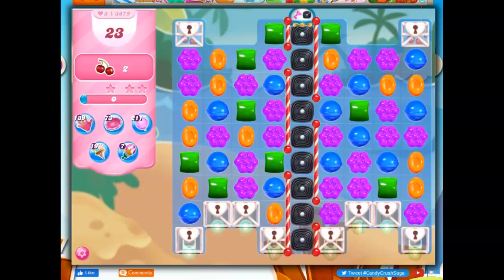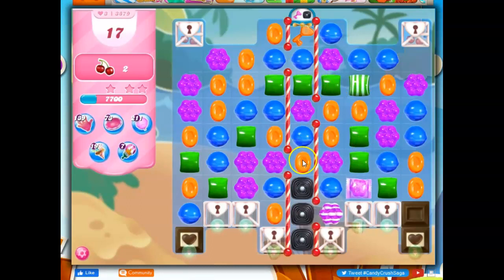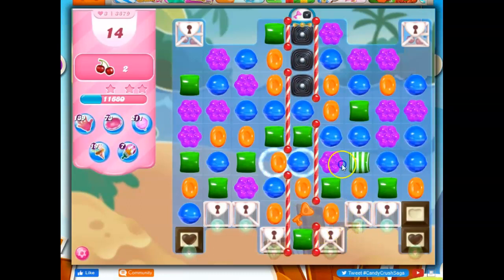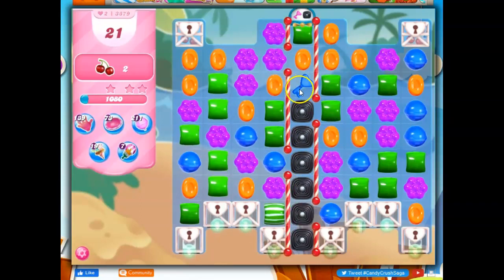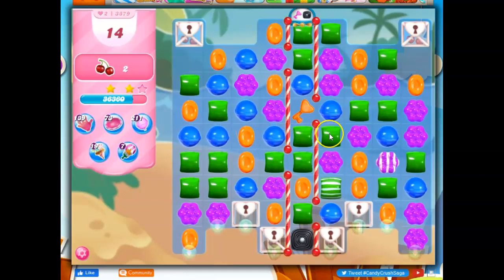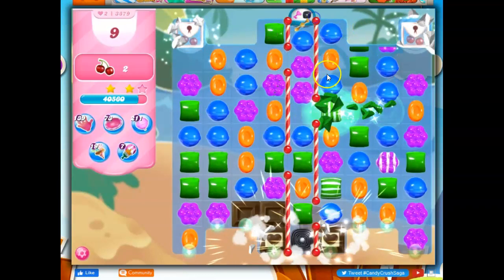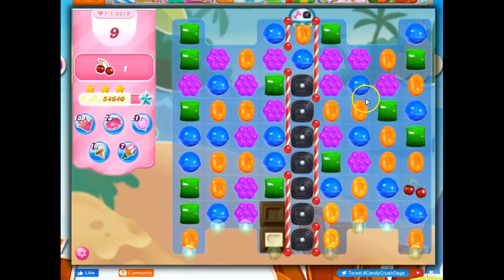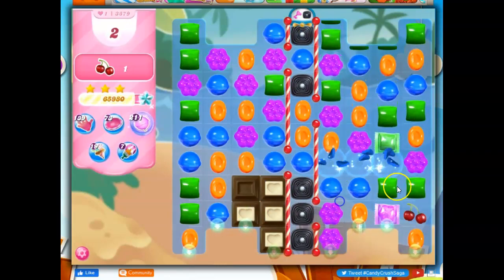Candy Crush Level 3879 Talkthrough, 23 Moves 0 Boosters